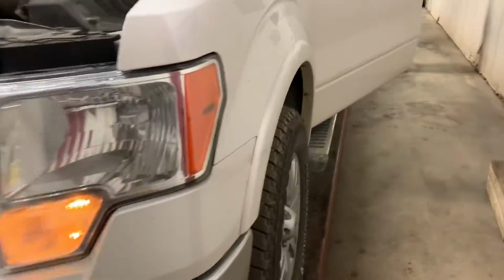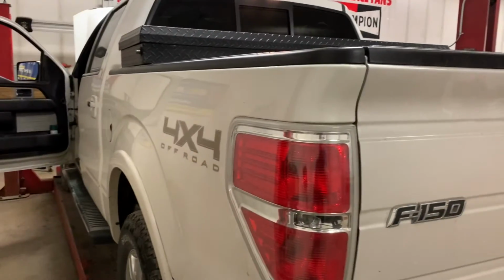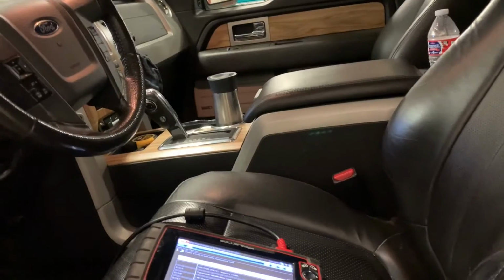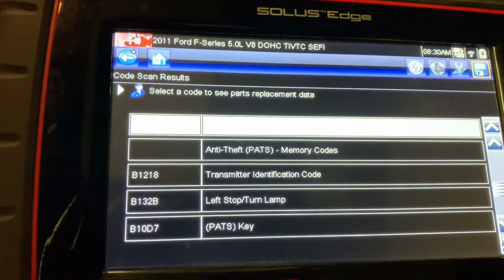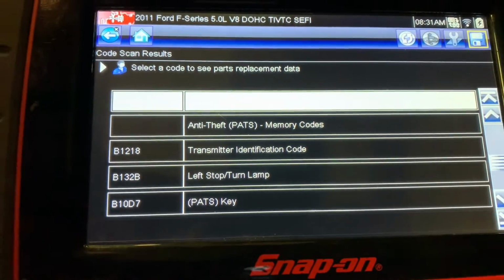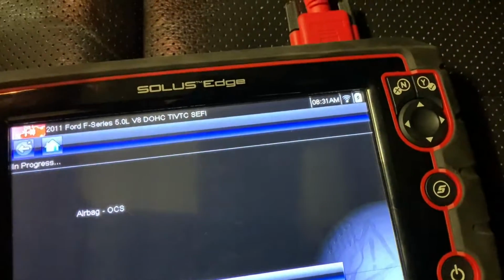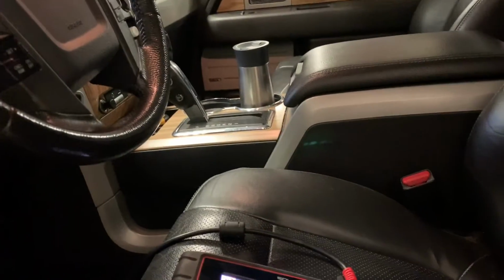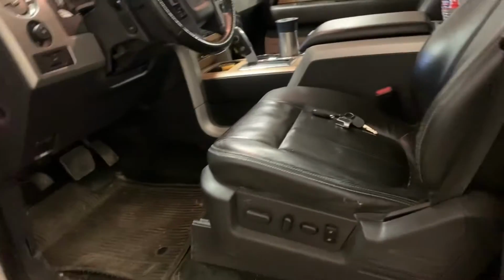Repair a Ford F-150 F-250 F-350 With No Turn Signal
In this video I show you a quick repair repair for 2011 Ford Pickups including F-150, F-250, F-350 and others when experiencing a symptom of no turn signal on front or rear on right or left sides even after replacing a burnt bulb. Symptomatic also include rapid flashing of the turn signal indicator lamp on the instrument panel. Some vehicles may also have stored BCM code B132B. Watch this video for more information.